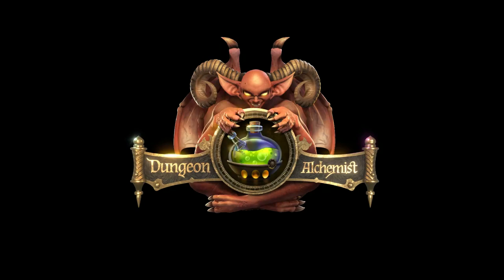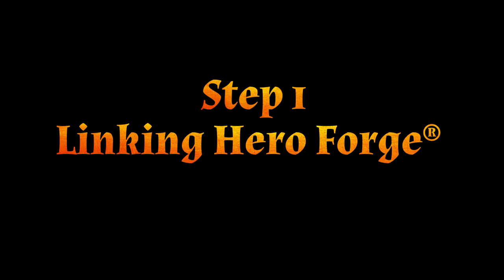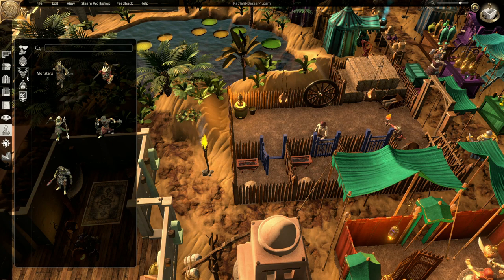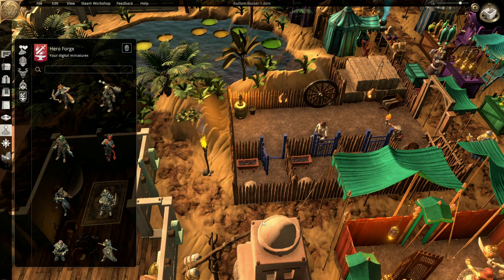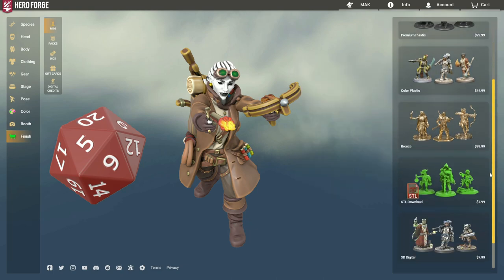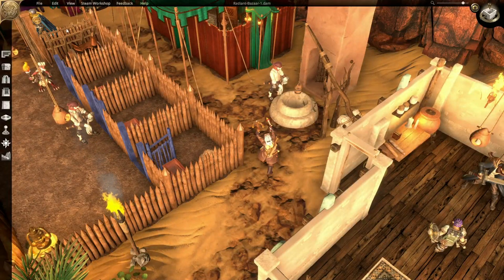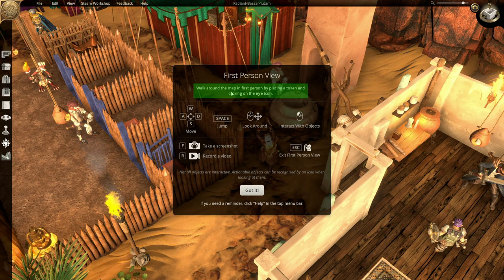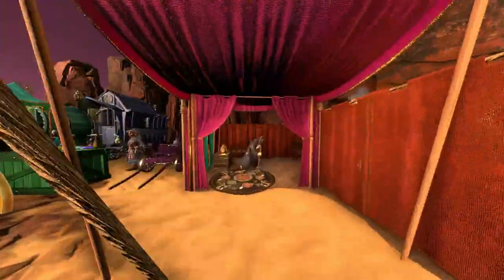Give A .DAM - Hero Forge Tutorial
Join me in the 3rd entry of my tutorial series, Give a .DAM.

In this installment, we dive into a new feature in the most recent major update to Dungeon Alchemist, Tokens!

0:00 - Intro
0:30 - Step 1: Linking Hero Forge
1:40 - Step 2: Purchasing Tokens
2:23 - Step 3: Token Controls
3:35 - Outro